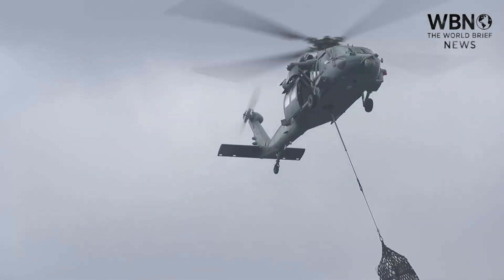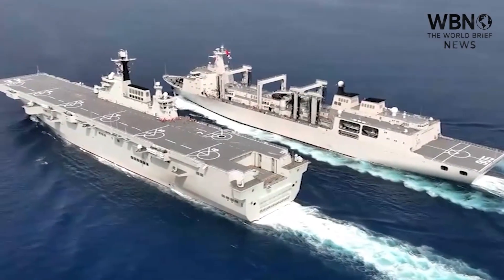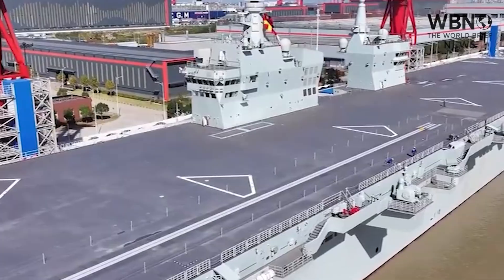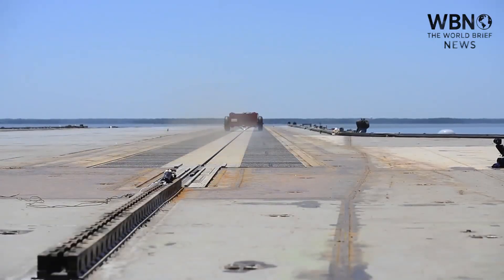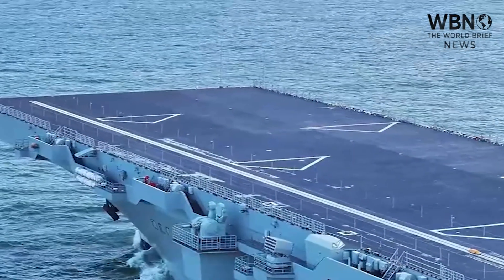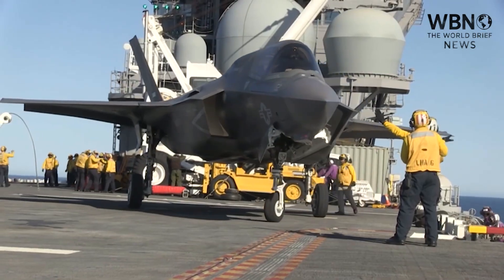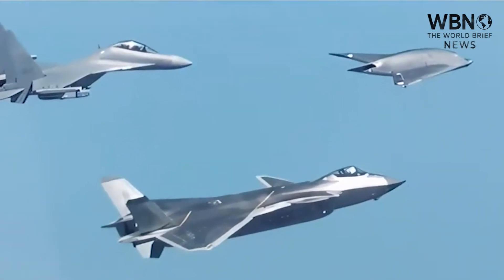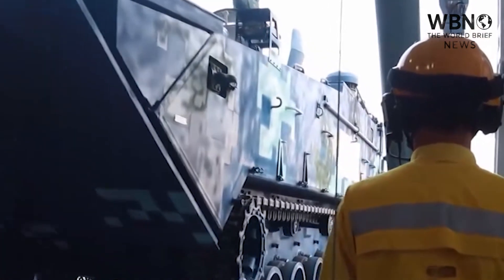China’s Type 076 amphibious assault ship: The World’s First Drone Carrier Just Changed Naval Warfare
China's new Type 076 amphibious assault ship "Sichuan" has just completed its maiden sea trial — and it may be the most disruptive warship launched in decades.
With a massive flight deck, dual islands, and an electromagnetic catapult normally reserved for supercarriers, the 076 is not just a troop carrier. It is the world’s first true drone carrier, built to launch the stealth GJ-11 UCAV straight into contested airspace.

This hybrid monster combines the amphibious power of an LHD with the penetrating strike capability of a next-generation unmanned air wing. From boosting carrier strike groups, to leading independent hunter-killer fleets, to redefining amphibious warfare — the 076 represents a bold new chapter in naval strategy.

Is this the future of naval aviation? And how should the U.S. Navy respond?